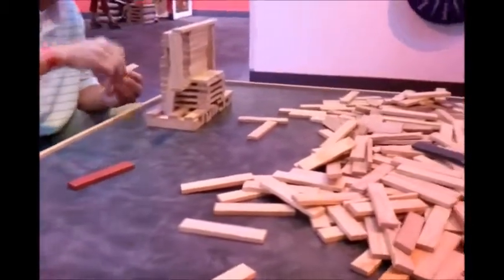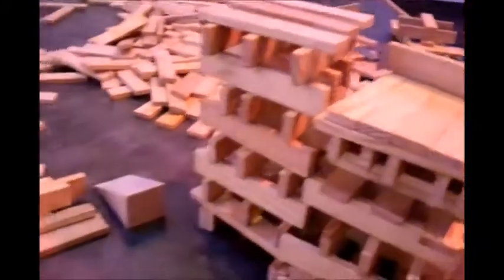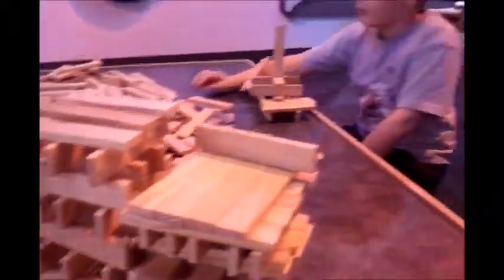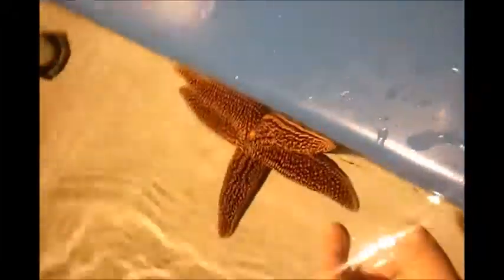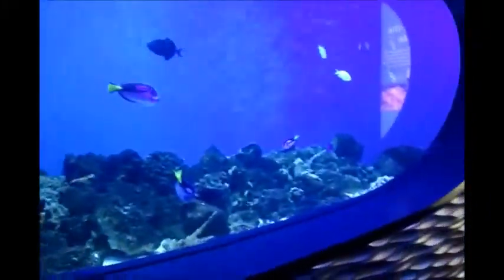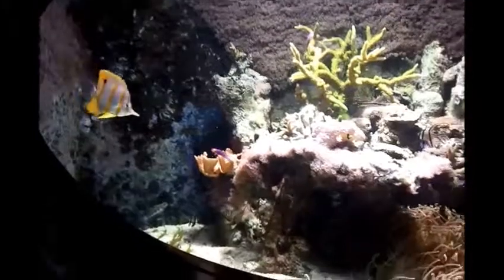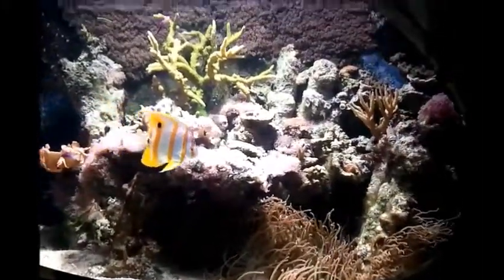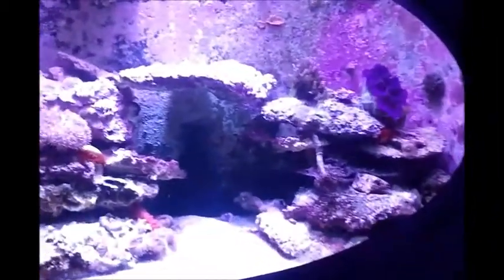Day @ Discovery Place